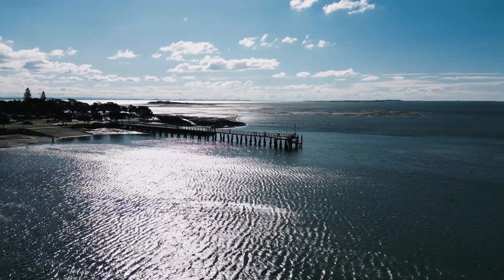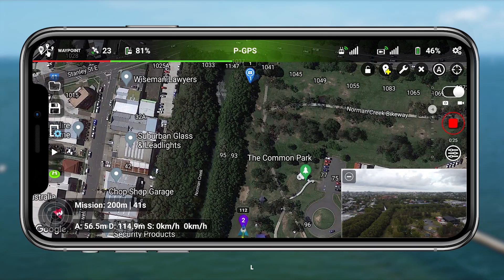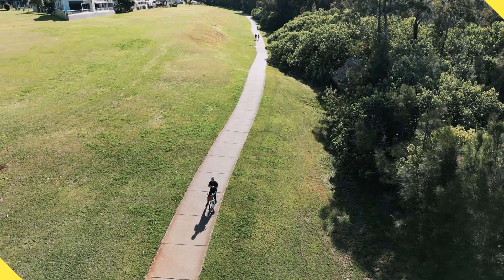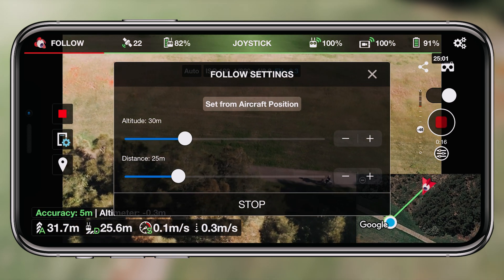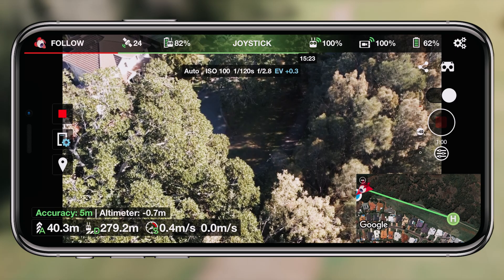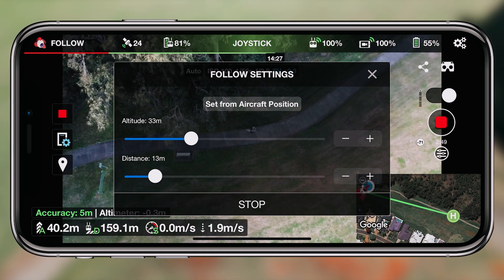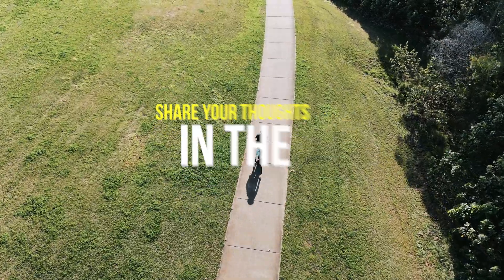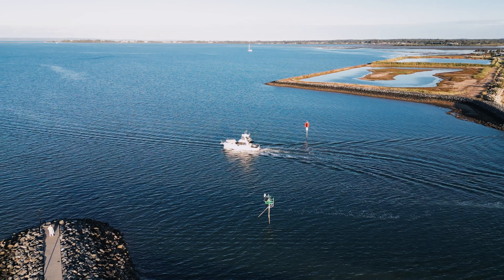DJI Mini 2 Follow Me (Litchi) VS Mini 3 Pro Active Track | DansTube.TV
How does the DJI Mini 2 Follow Me mode stack up against the DJI Mini 3 Pro's Active Track mode? In this video, I compare Litchi's Follow Me mode on the Mini 2 with the Mini 3's tracking modes. This video will show you how well both drones perform while following a moving subject, I will also highlight the benefits and downfalls of both options.